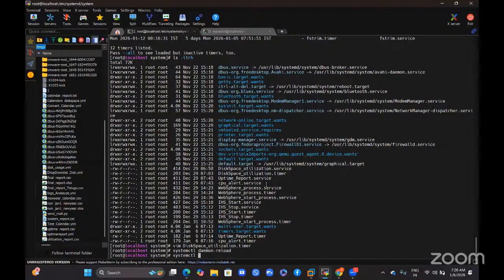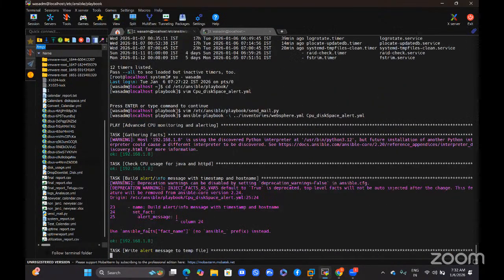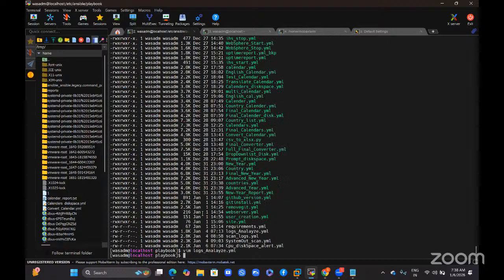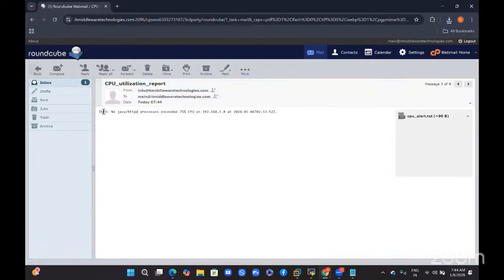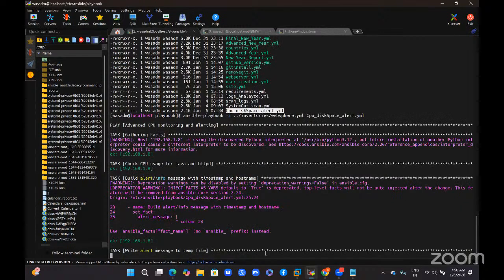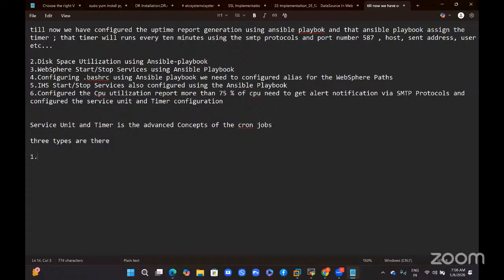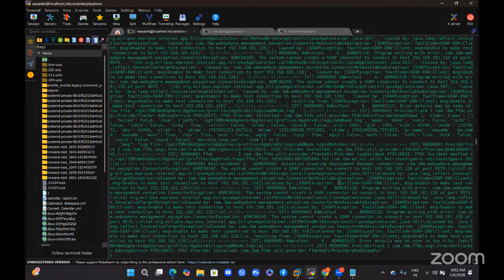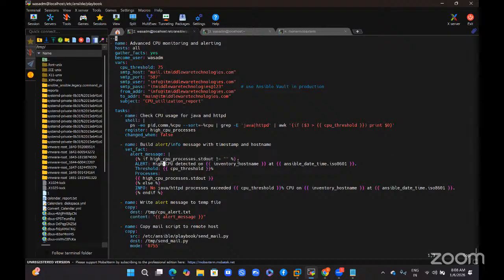configure an Ansible playbook to send CPU utilization alert notifications and WebSphere Logs Analyze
In-Detail Explanation of Cpu Alert and WebSphere Logs Analyze usi g Ansible PlayBook.